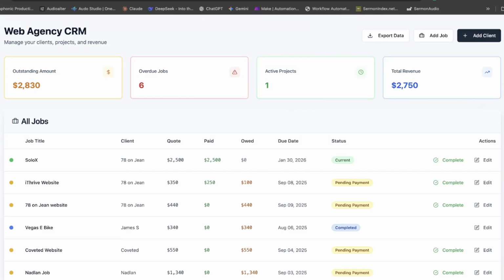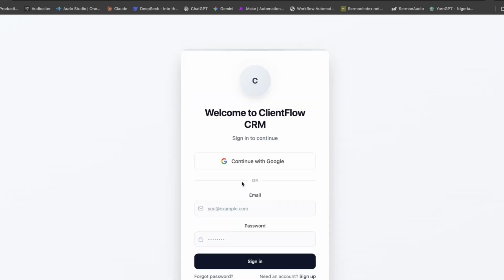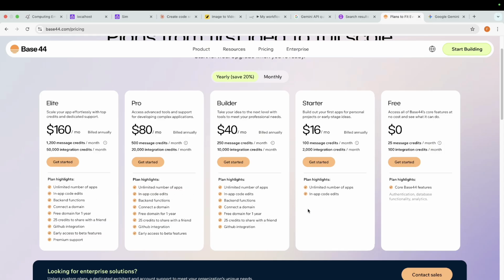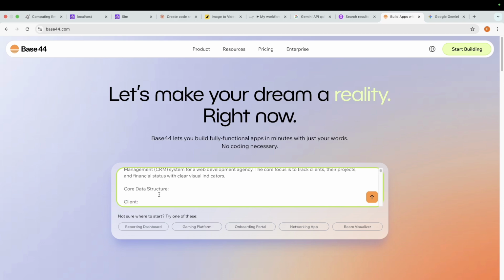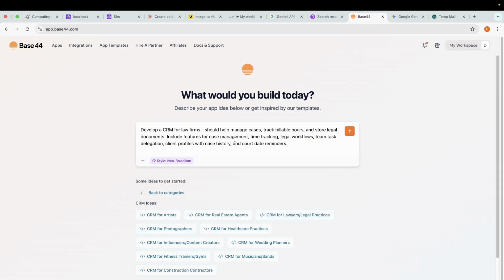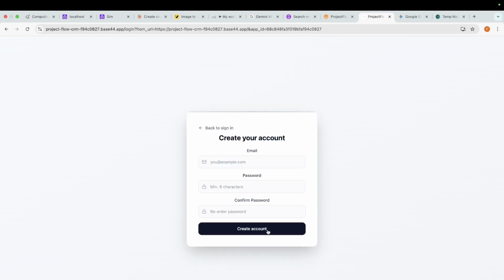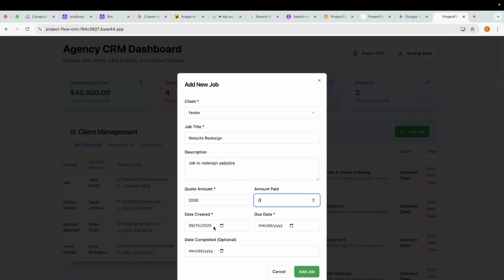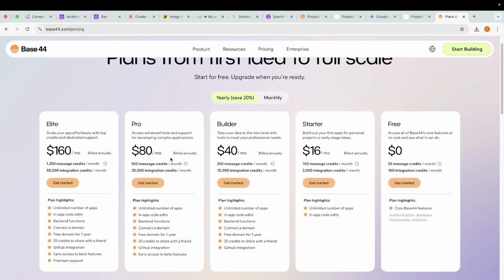I Tested The AI App Builder That Just Sold for $80 Million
🤯 I just tested the AI App Builder that sold for a colossal $80 MILLION, built by ONE solo founder in just 6 months! You read that right – we're diving deep into Base44, the platform everyone is talking about, which recently made headlines with its incredible acquisition.

In this video, I put Base44 to the ultimate test. Forget complex coding and endless development cycles – this is the AI-powered no-code app builder that's changing the game. I take you step-by-step through building a full online course platform (just like Teachable) entirely from scratch using Base44. No technical skills? No problem.

👨‍💻 Whether you're a non-technical founder, an ambitious indie hacker, or an entrepreneur looking to launch your startup idea at lightning speed with AI, Base44 might just blow your mind. This platform proves what’s possible with cutting-edge AI and a visionary approach.

🔍 What you’ll learn by watching me build with Base44:

What exactly is Base44 and how does it stand out from other AI app builders?

Discover how to build a complete web app using just simple prompts.

Master the process of creating and customizing a fully functional learning platform (LMS).

Learn how to seamlessly upload your YouTube videos directly into your new app.

See how effortlessly you can design, host, and publish your app in mere minutes.

Get insights into real-time app debugging and customization within Base44.

My honest, unfiltered review: what truly works with this $80 million app builder, what still needs refinement, and what absolutely surprised me about its capabilities!

Don't miss out on seeing the future of app development in action. Hit play and prepare to be amazed by Base44!